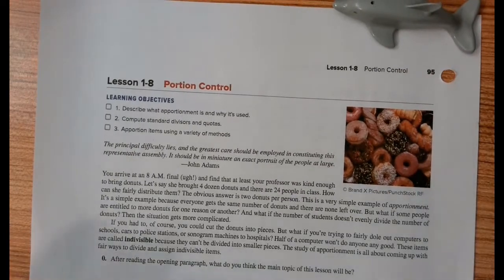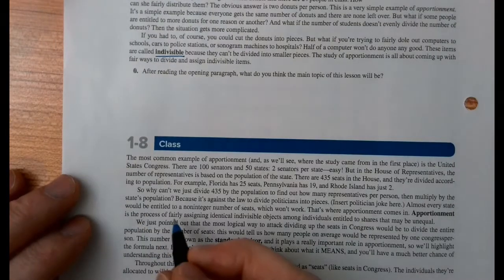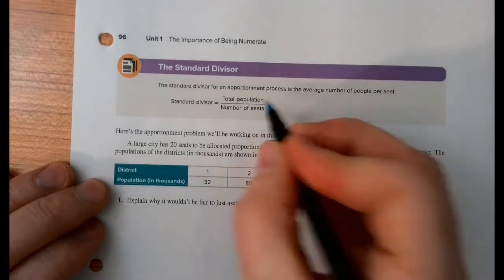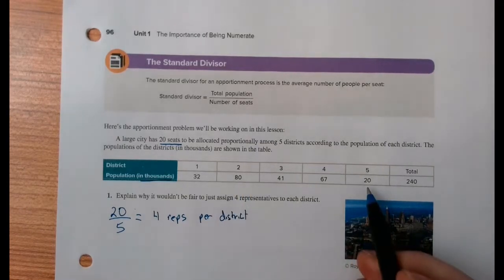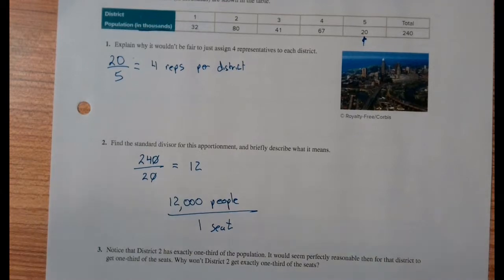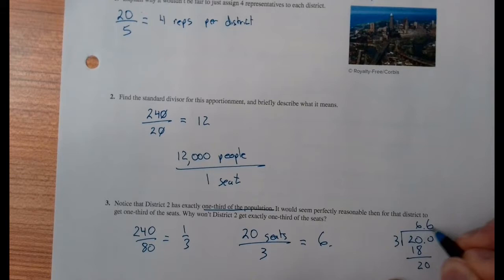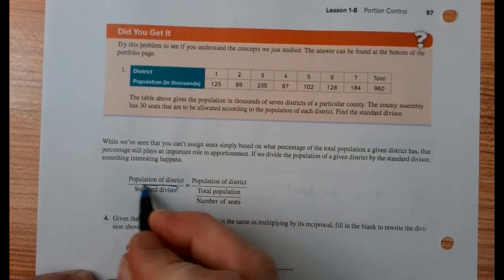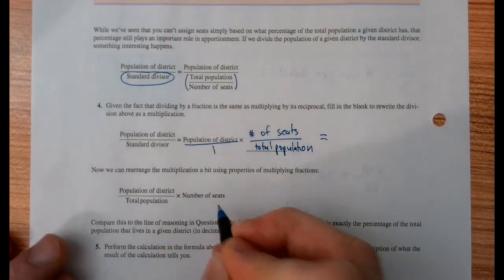1 8 (A)